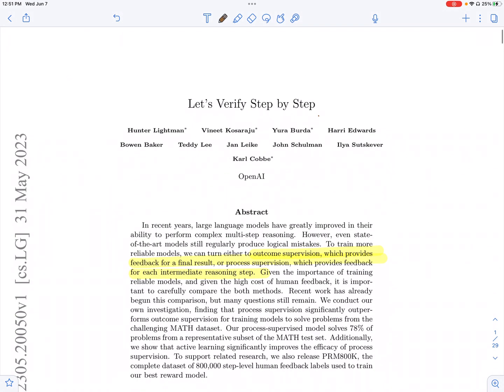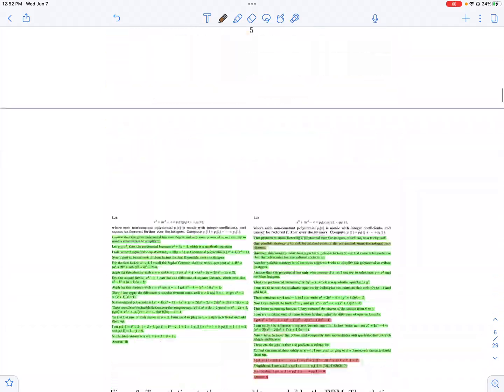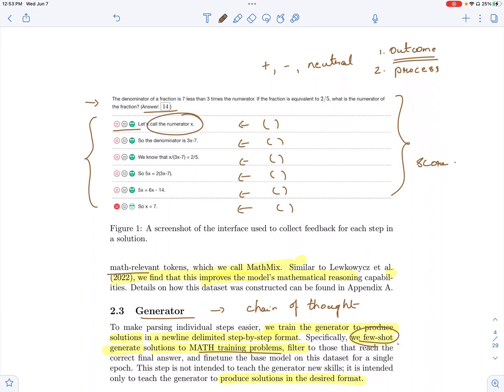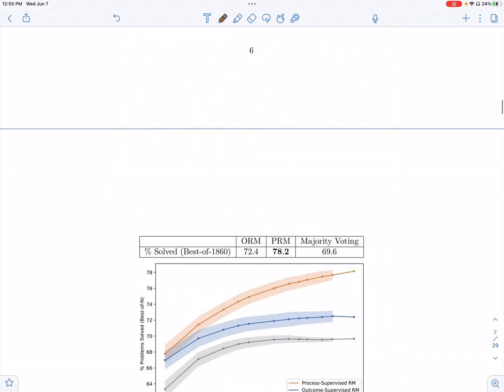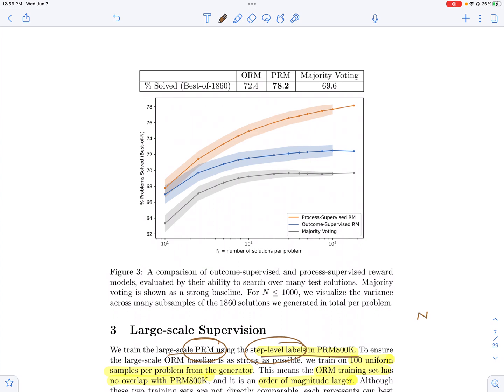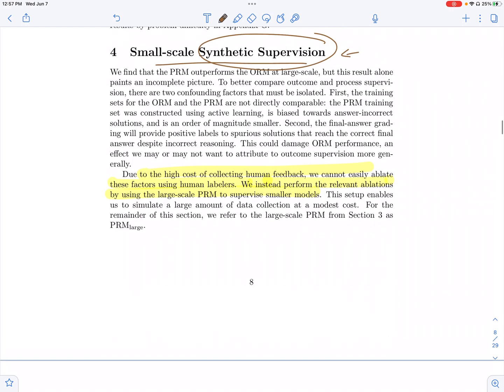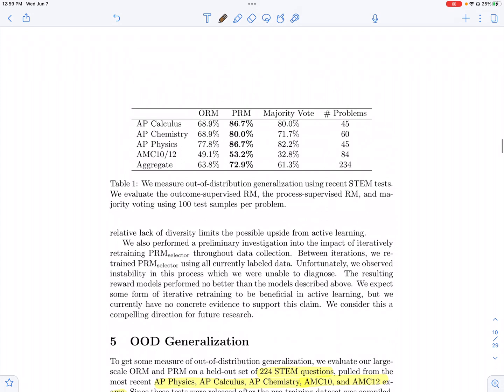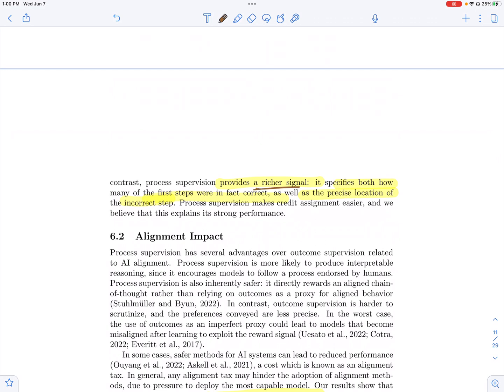Let’s Verify Step by Step - Overview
Let’s Verify Step by Step